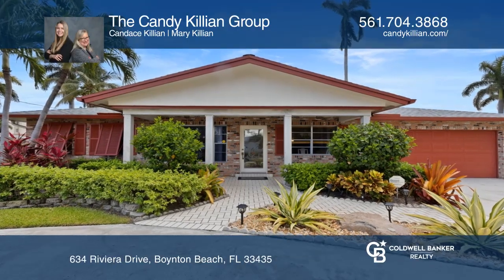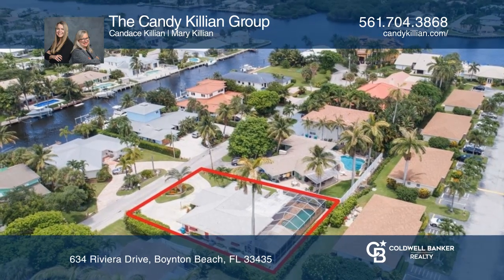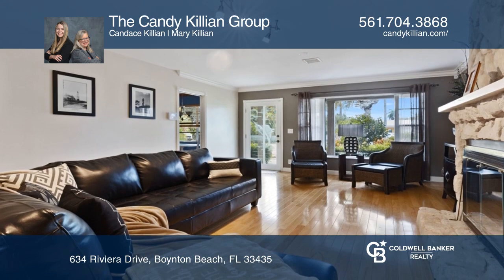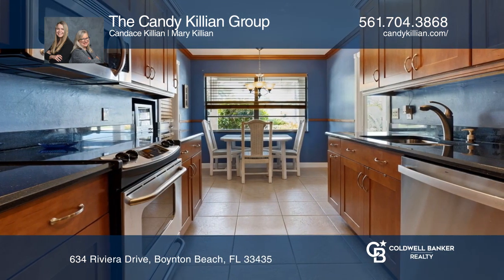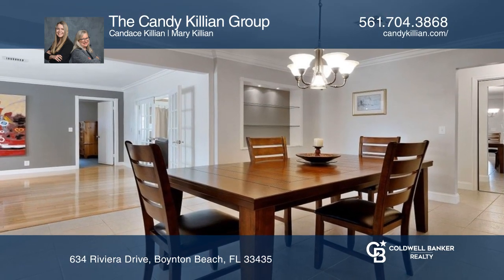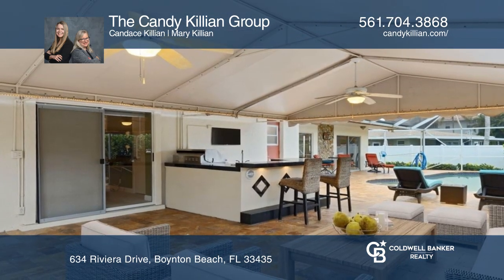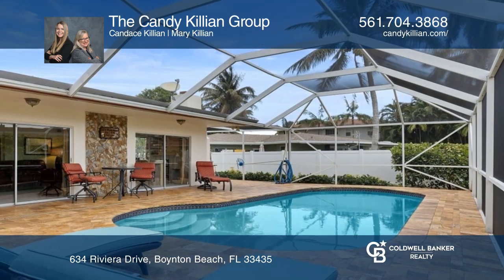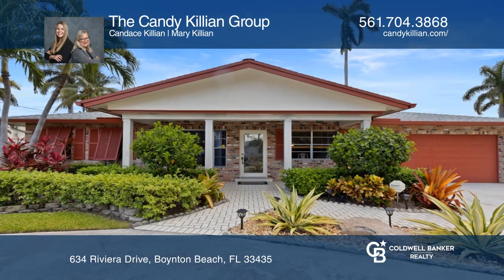634 Riviera Drive Boynton Beach, FL | ColdwellBankerHomes.com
634 Riviera Drive, Boynton Beach, FL

LOCATION, LOCATION, LOCATION! Thats what they say in real estate, and it is oh so true! Located east of Federal Highway just north of Woolbright is a peaceful little street with just 14 homes.  A short stroll to shops and restaurants in Riverwalk Plaza and Sunshine Square, and a short stroll over t